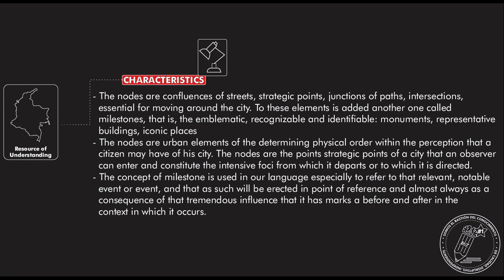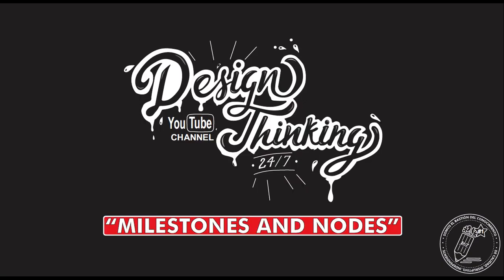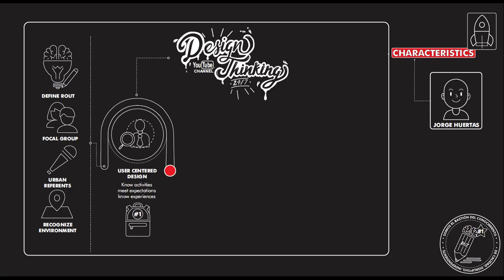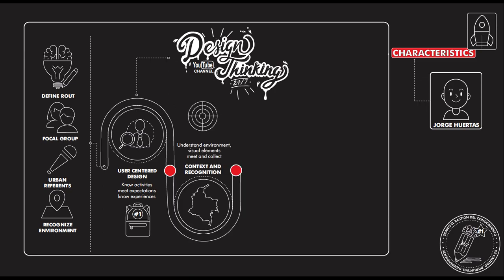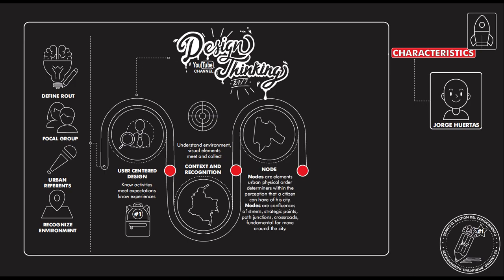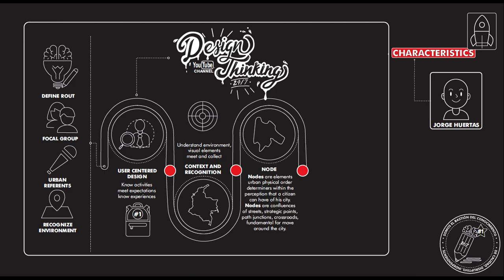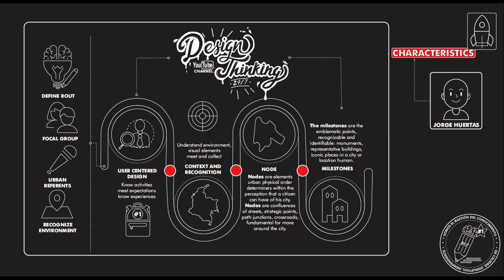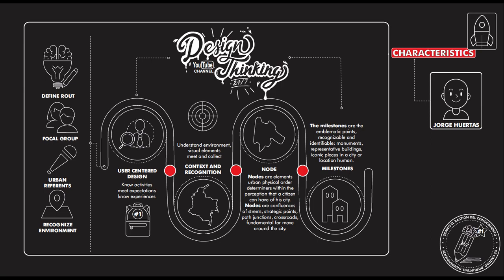What are "MILESTONES AND NODES" in architecture? How does it works?. Temp 24 - Ep 383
Video Tutorial explaining, What are "MILESTONES AND NODES" in architecture?.